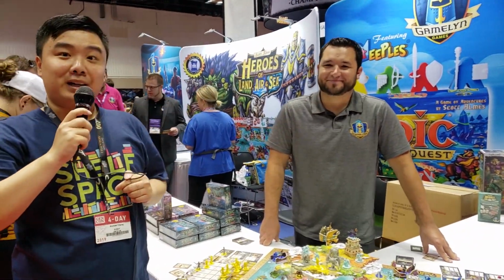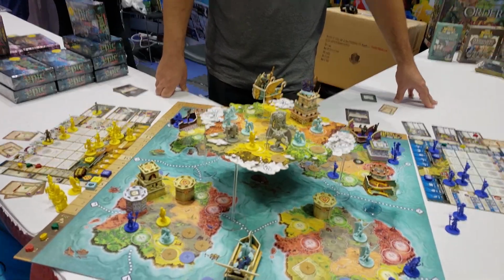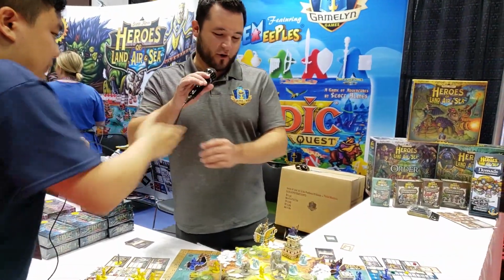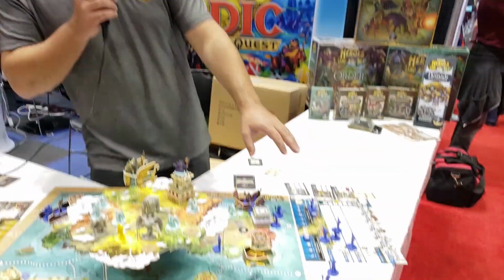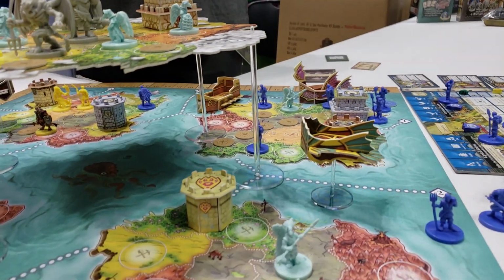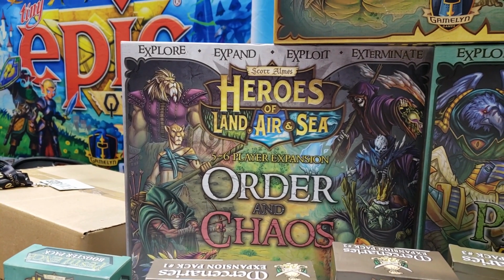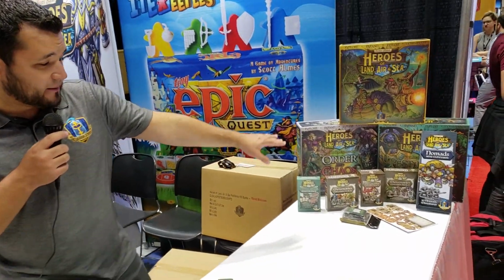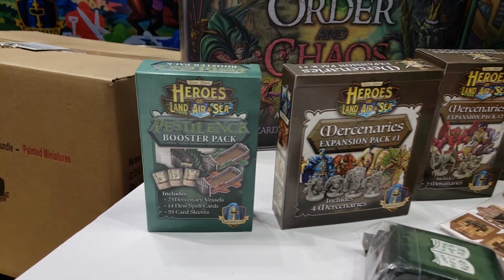Gen Con 2019 - Heroes of Land, Air & Sea with Sam Aho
As you'll see in this video, I find Heroes of Land, Air & Sea "fantastic!" Sam gives us an overview of the game and a brief description of each expansion.